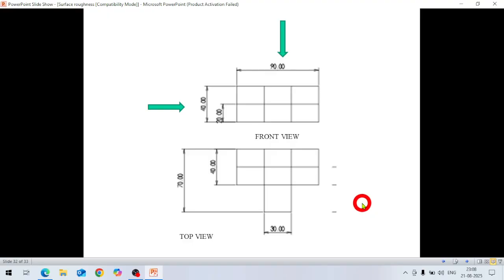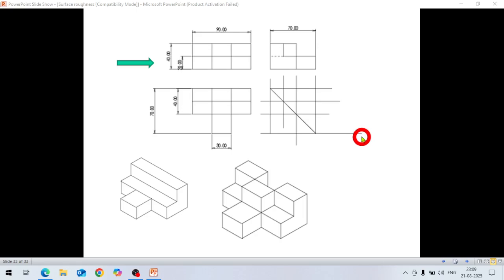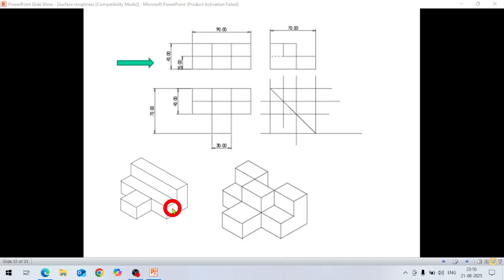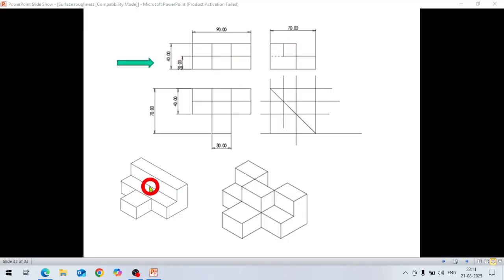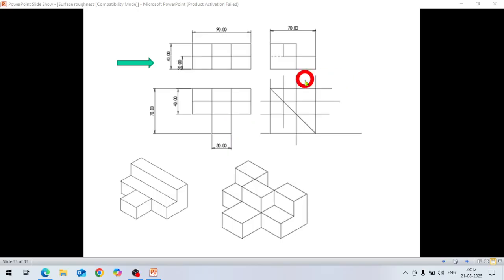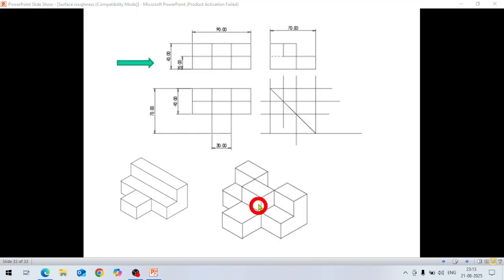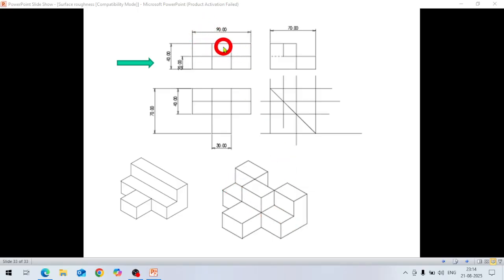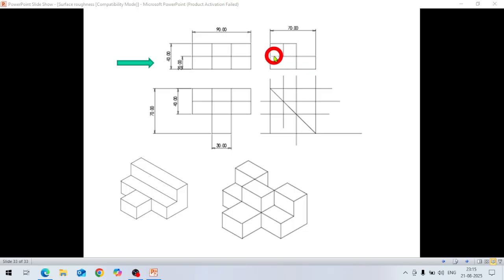HOW TO CREATE THIRD ORTHO VIEW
HOW TO CREATE THIRD ORTHO
IN this video i have explained how to create third ortho view when two views are given .